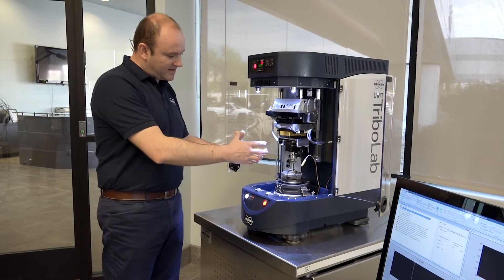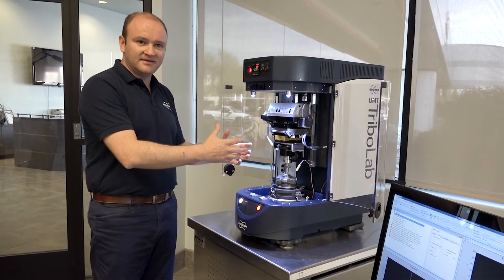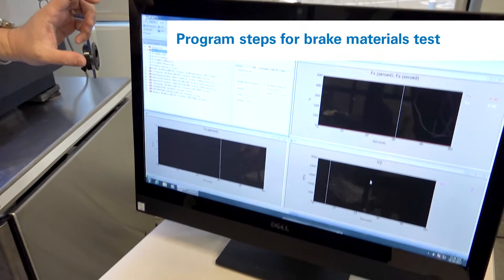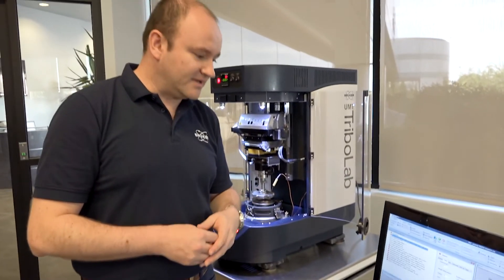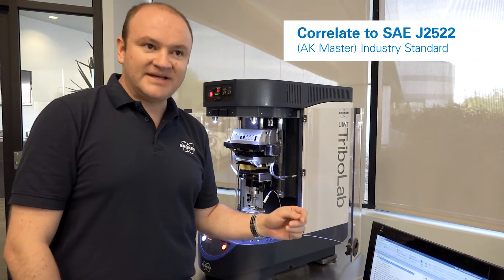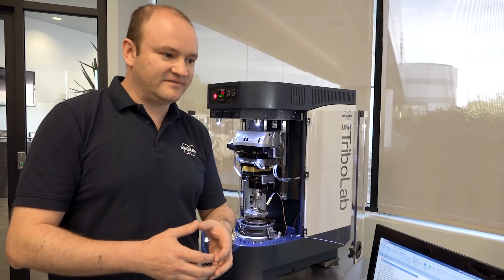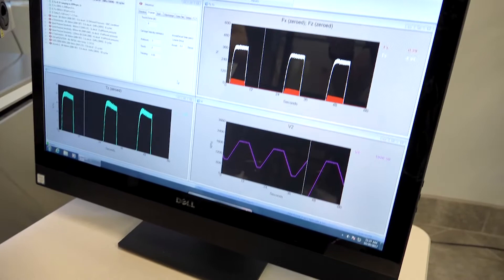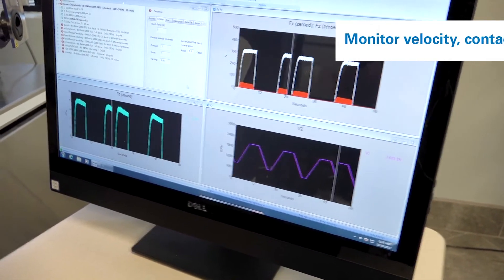Tribology | Brake Material Screening Tester | Bruker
Bruker's Tribology video series: Dr. Giovanni Ramirez discusses new benchtop testing methods to speed up the development of friction materials.